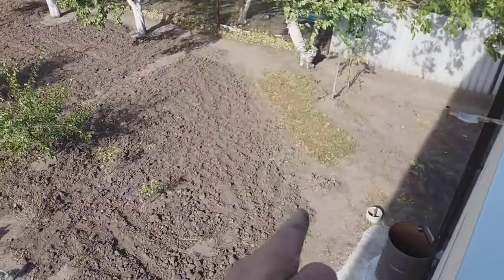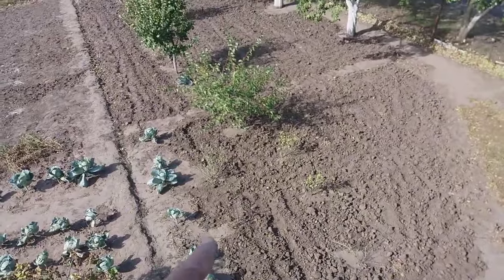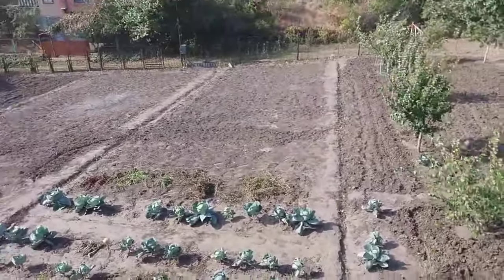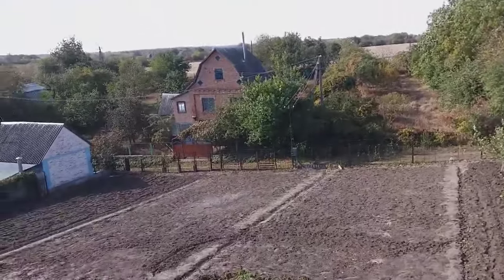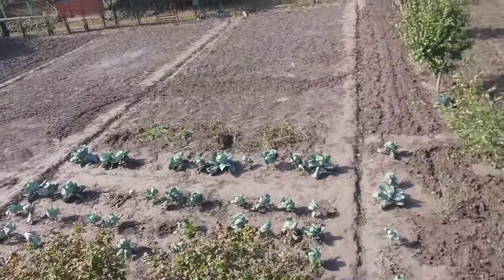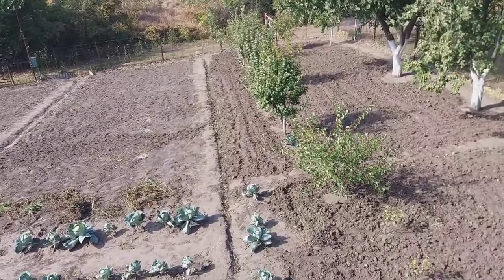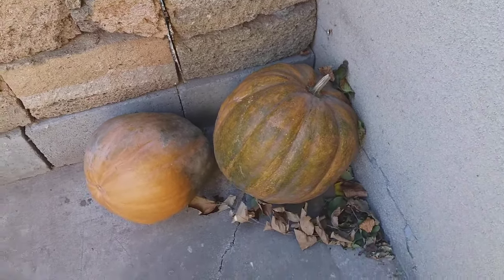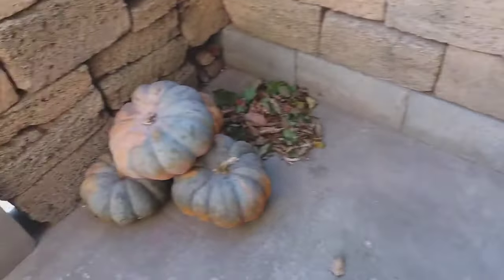ПАХОТА ГРЯДОК НА ЗИМУ 2023/2024